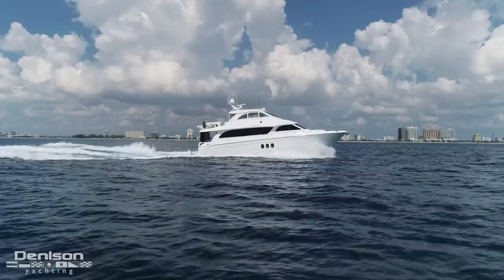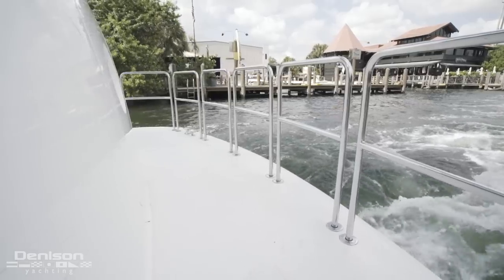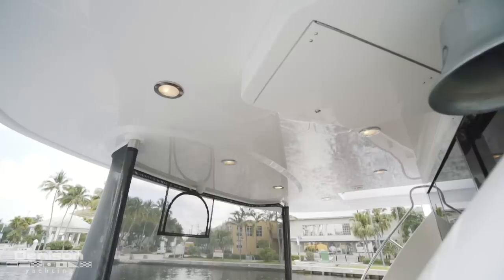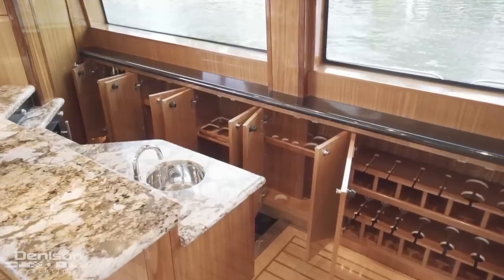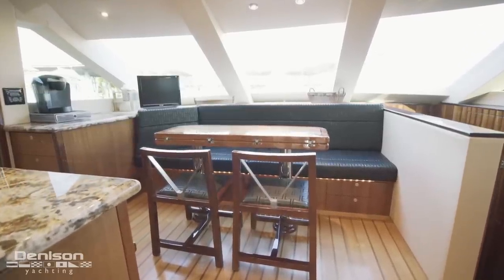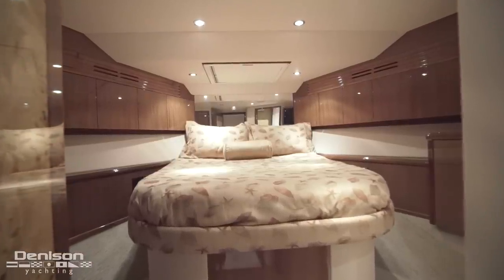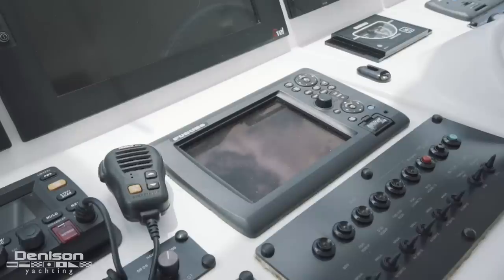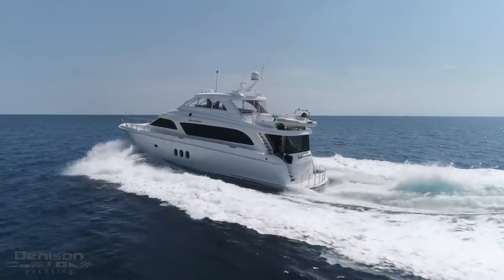Hatteras 72 Motoryacht Walkthrough [$1,399,000]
72' Hatteras 2008 [Endless Summer]

ENDLESS SUMMER is a beautiful one-owner, customized example of the Hatteras 72 Motoryacht. She features hydraulic bow & stern thrusters, stabilizers, twin Caterpillar generators, watermaker, and hardtop w/ climate-controlled bridge.

Her spacious 4-stateroom layout provides sumptuous accommodations for owner and guests featuring a full-beam master suite with an adjacent custom owner's office/lounge.

Her 4th stateroom with island queen size berth is located aft with access from both the salon and transom door perfect for either guests or crew. An amazing layout for a yacht of this size all while providing full walk-around side decks and an abundance of exterior living areas, perfect for the owner/operator.

Built and finished with the quality one expects in a Hatteras yacht, the attention to detail on ENDLESS SUMMER is easy to see from her African Mahogany high gloss interior joinerwork with burled wood accents all the way to her bright exterior Cloud White Alexseal painted finish.

0:00 Introduction
1:28 Swim Platform
1:50 Crew Accommodations
2:07 Engine Room
2:40 Aft Deck
3:10 Foredeck
3:49 Salon
4:55 Galley
5:45 Master Stateroom
6:36 Guest Staterooms
7:08 Flybridge + Helm
8:56 Boat Deck
9:20 Outro